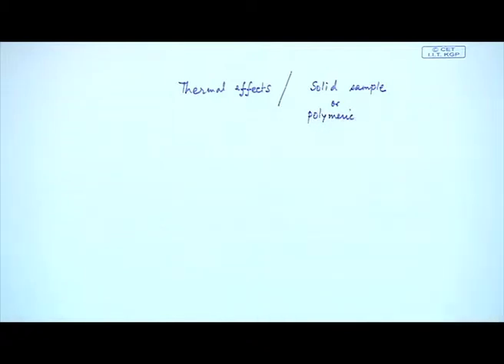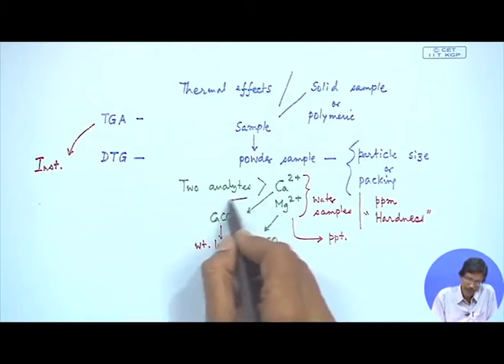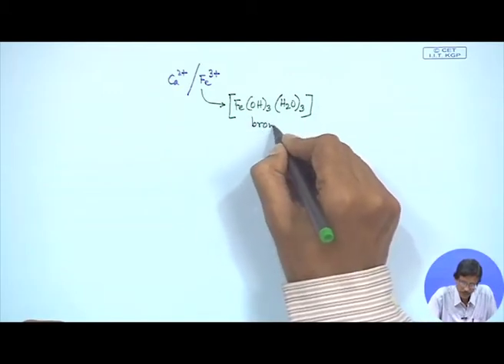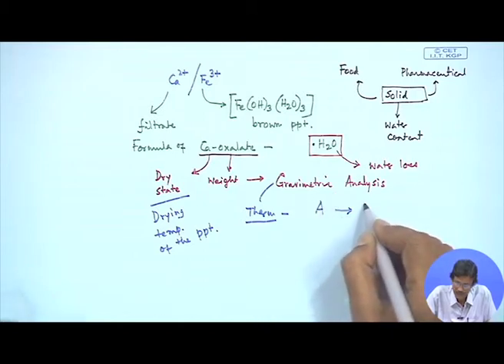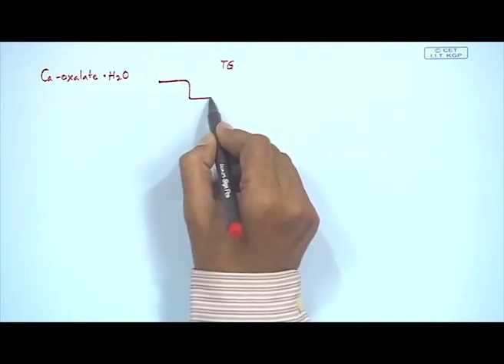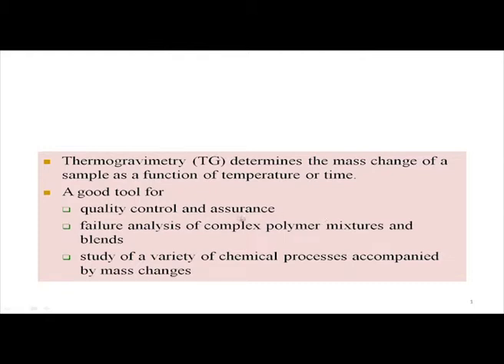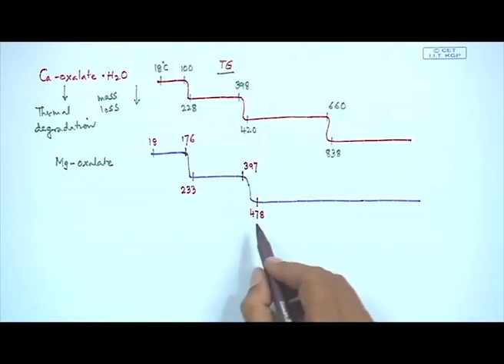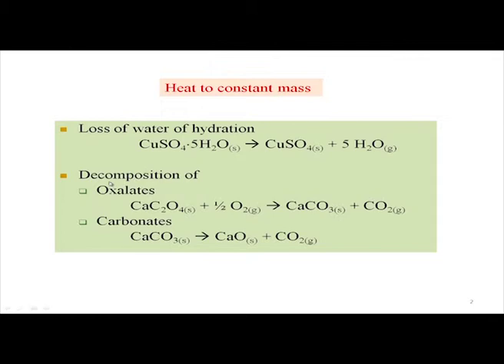Thermal Methods of Analysis - I (Contd.)